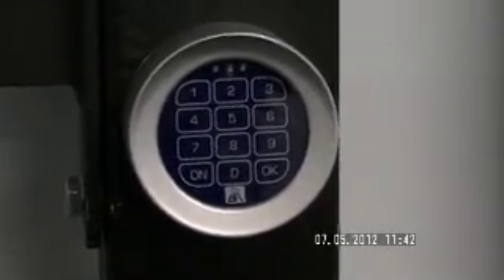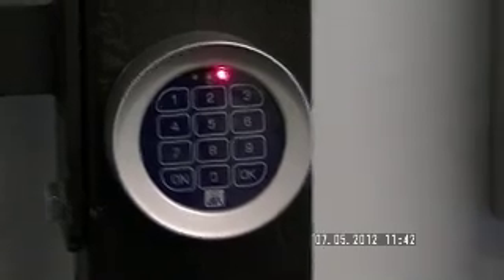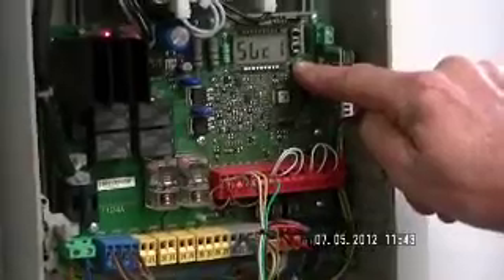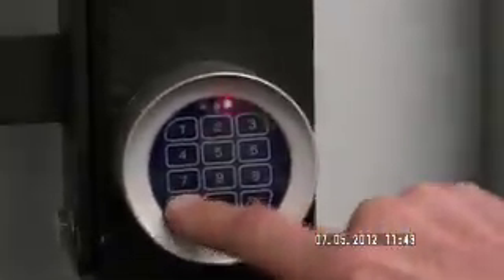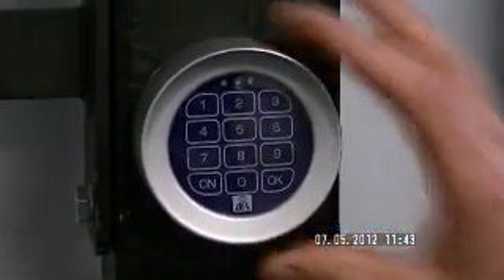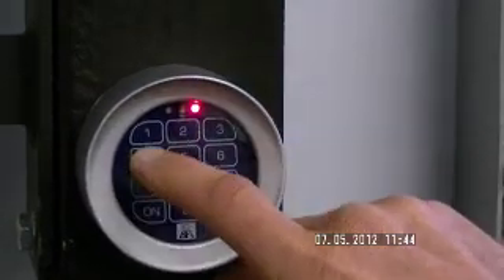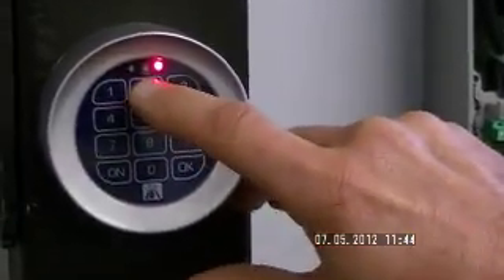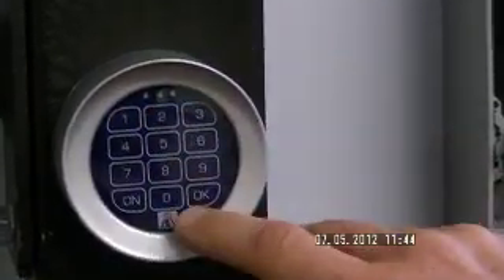BFT Tbox English Programming guide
How to program a BFT T-BOX Keypad